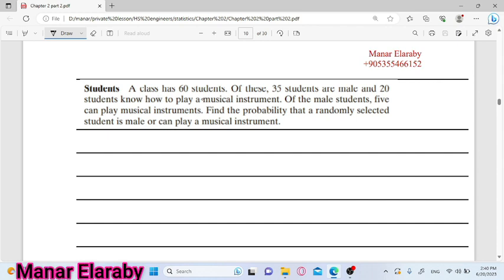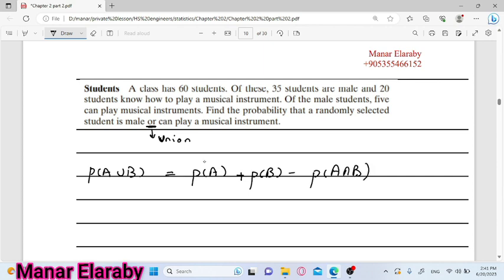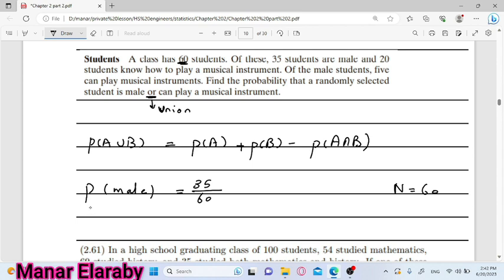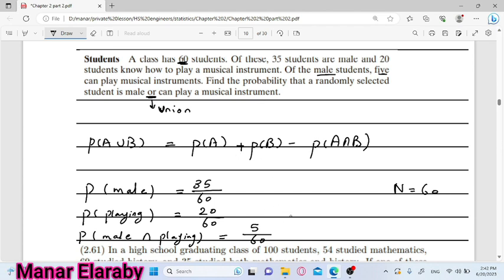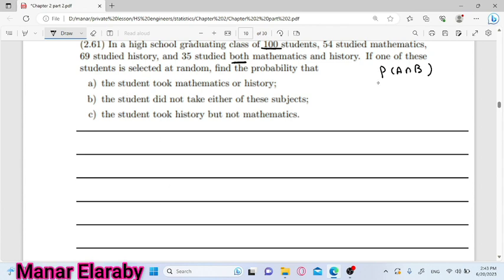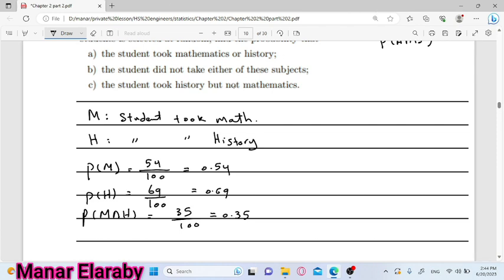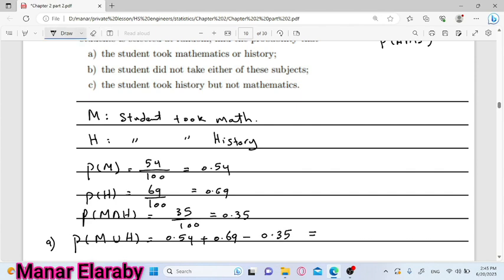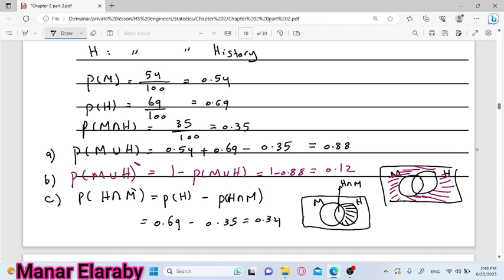15 IE230 CH2 Probability of Composite Events Examples